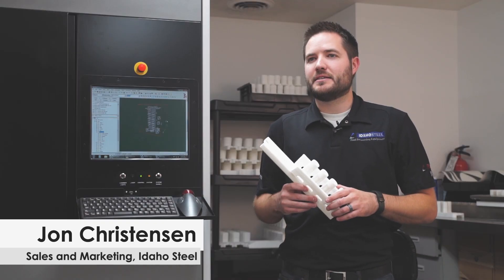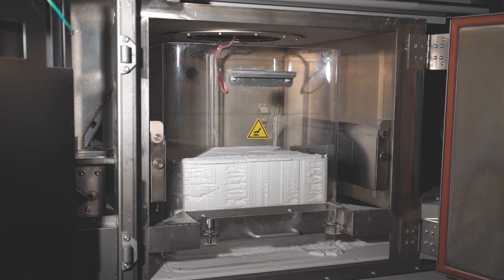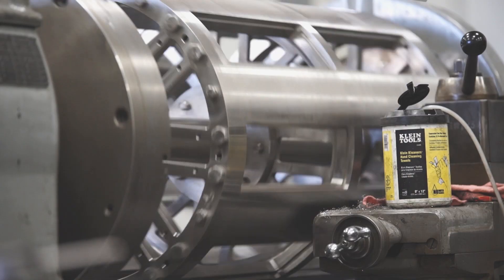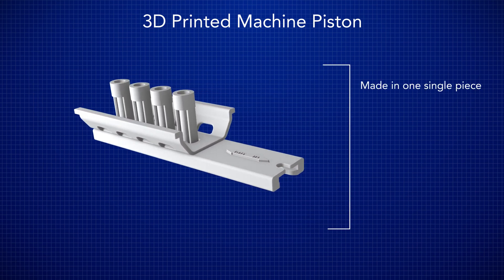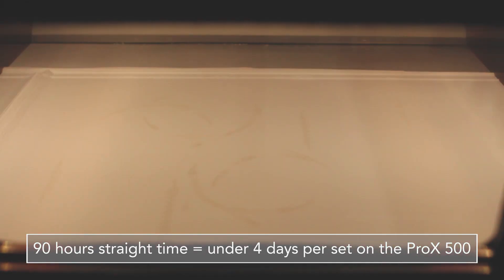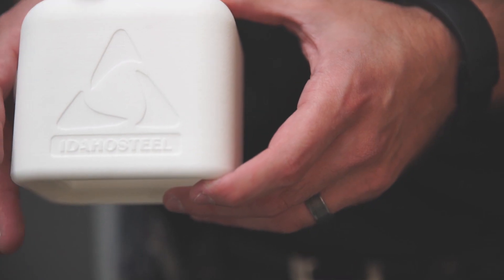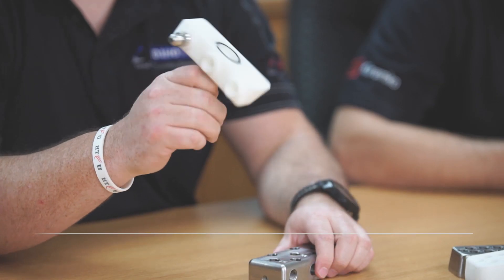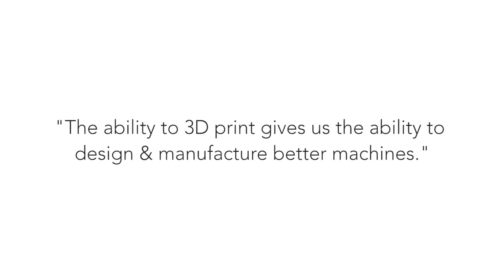Idaho Steel Embraces 3D Printing to Deliver Superior-Quality Parts Faster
Idaho Steel, machine fabricating company, uses 3D Systems’ ProX™ 500 Selective Laser Sintering (SLS) 3D printer to accelerate production times while also delivering parts with performance and durability that exceed traditionally manufactured parts.